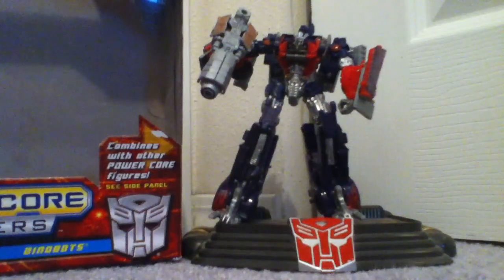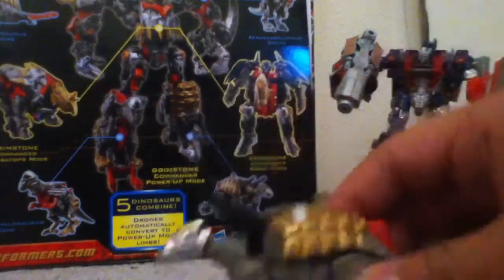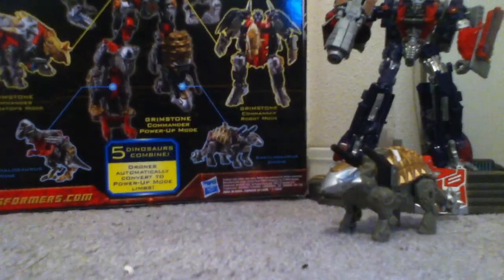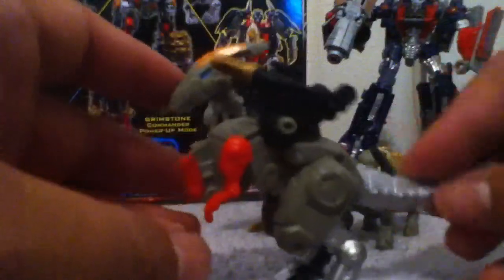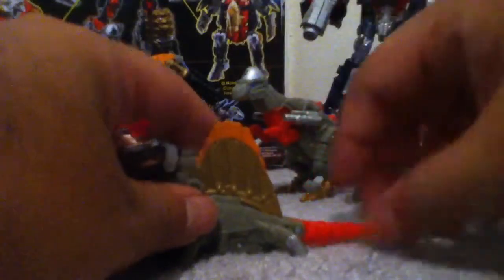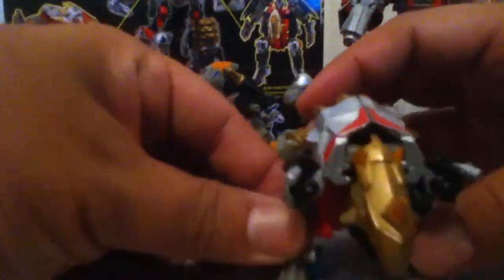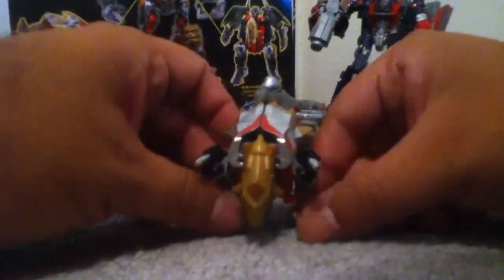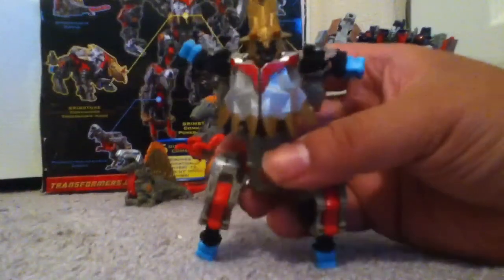Transformers combiner grimstone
Best power core combiner :)